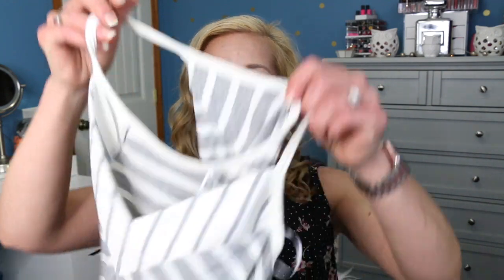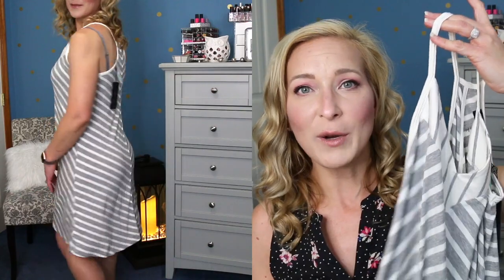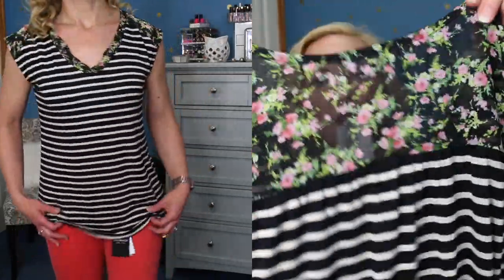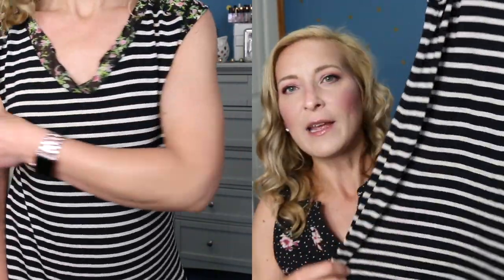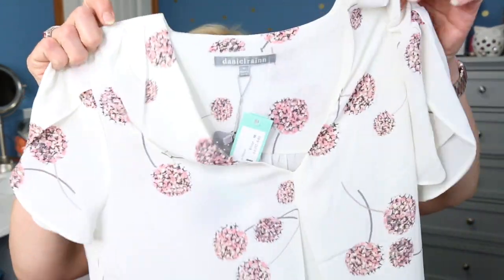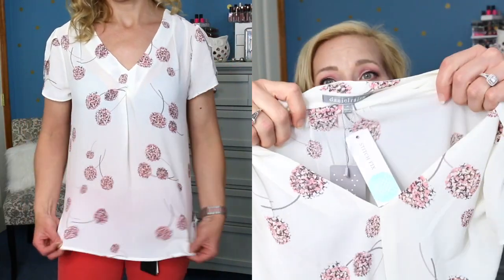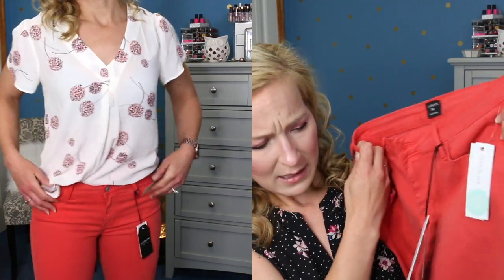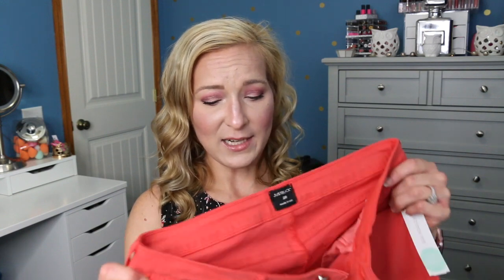Stitch Fix Another Fantastic Fix?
Happy Thursday! I have another Stitch Fix to share with y'all. I have to admit that this is not my favorite box. I thought for sure Molly would get some great things together for summer but some of it just was not what I wanted. I would love to know your thoughts on what I got.

Items in my fix:
Market & Spruce Nadia Cargo Rain Jacket $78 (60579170)
Just Black Ethan Split Hem Capri Skinny Jean $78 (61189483)
Loveappella Regena Mixed Material Knit Top $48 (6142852)
Laila Jayde Paula Knit Dress $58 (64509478)
Daniel Rainn Samina Tulip Sleeve Blouse $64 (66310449)

Tiffany Hinkle
3883 Old Valley Pike